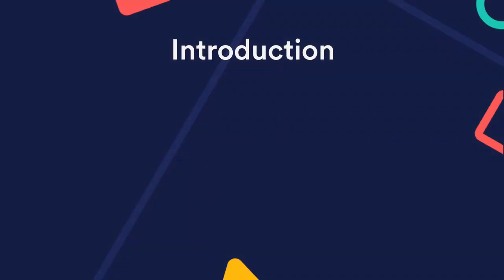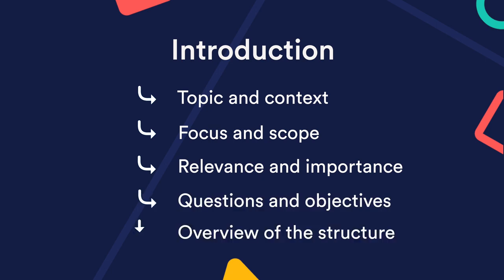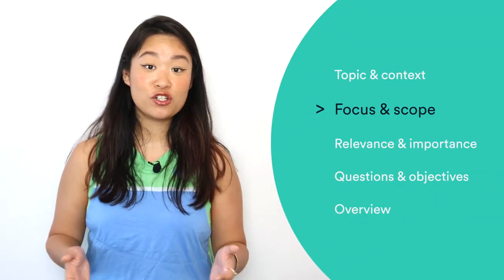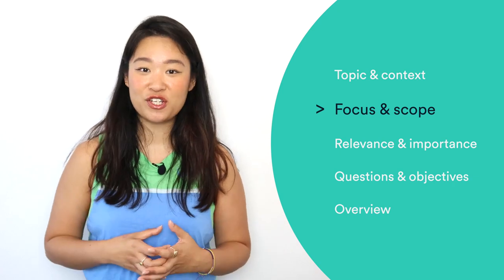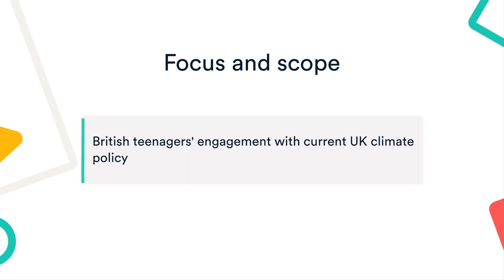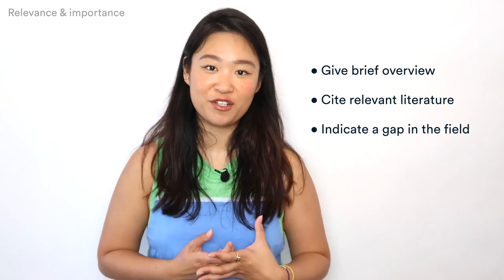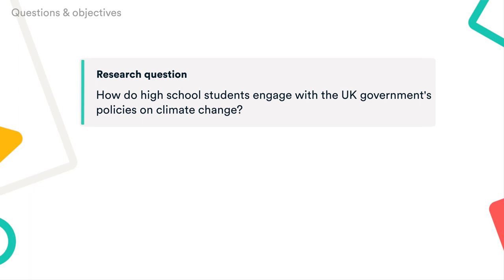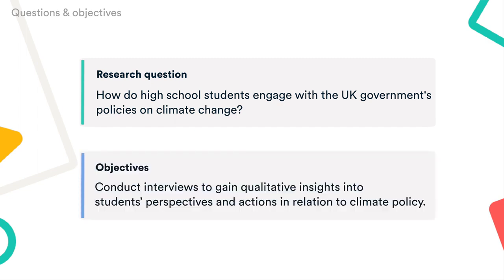How to Write a Dissertation Introduction Scribbr 🎓